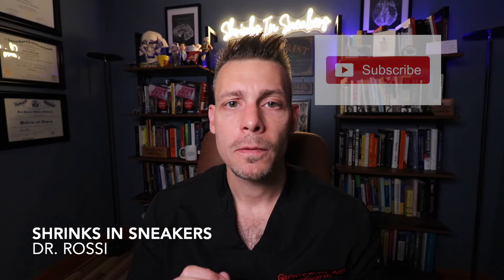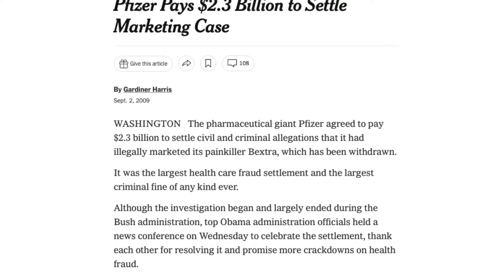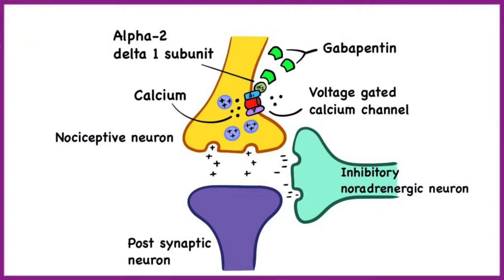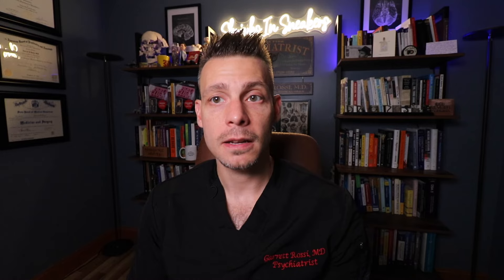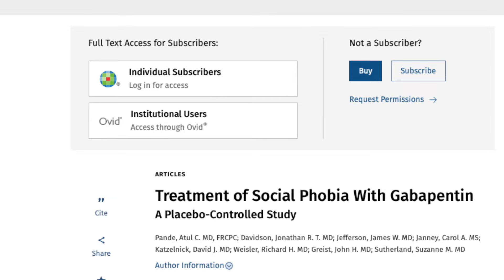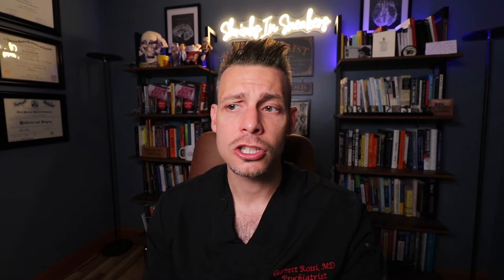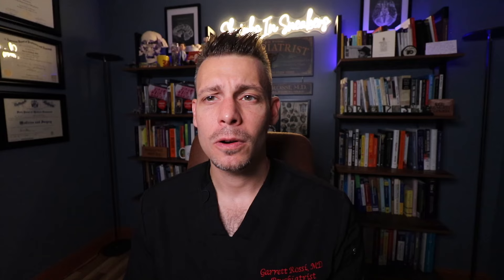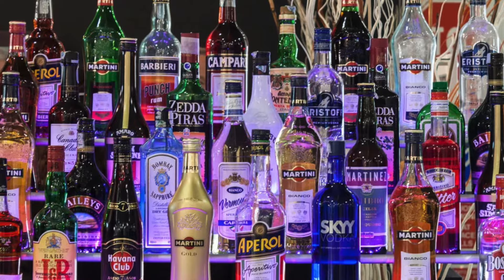Gabapentin/Neurontin The Most Common off-Label Prescription in Psychiatry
Gabapentin is approved by the FDA for three specific indications to prevent and control partial seizures, relieve nerve pain following shingles (post herpetic neuralgia), and to treat moderate to severe restless leg syndrome. Unfortunately, less than 1% of the prescriptions written for gabapentin are for the above listed FDA approvals. In fact, much of the off-label prescribing of gabapentin is done for the treatment of psychiatric and substance use disorders.

Time Stamps
Introduction: 00:00 to 01:12
FDA approved indication and how we got here: 01:13 to 04:10
Mechanism of Action: 04:11 to 05:11
Why the increase in off-label prescribing: 05:12 to 08:34
Gabapentin For Anxiety: 08:35 to 11:38
Gabapentin for Bipolar Disorder: 11:39 to 13:23
Gabapentin for Alcohol/cannabis use disorder: 13:24 to 18:50
Gabapentin and chronic lower back pain: 18:51 to 19:57
Adverse Effects: 19:58 to 20:18
Dosing Gabapentin: 20:19 to 21:44
Conclusion: 21:45 to 23:46